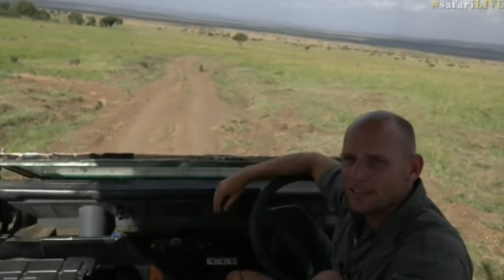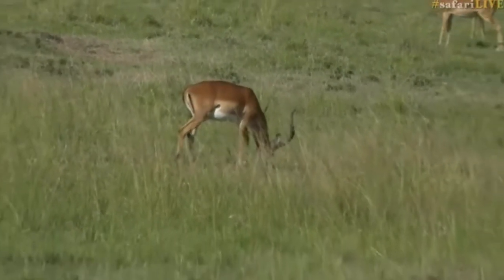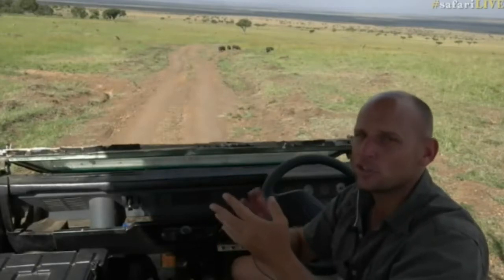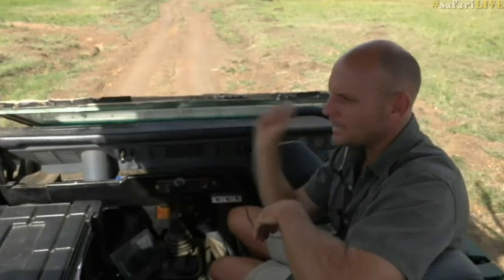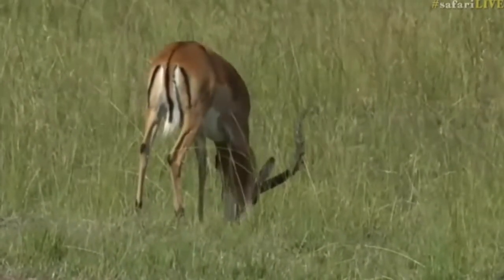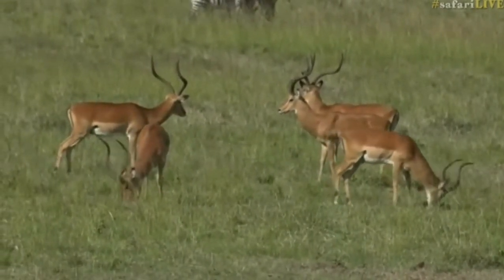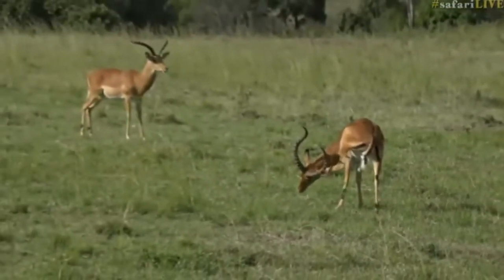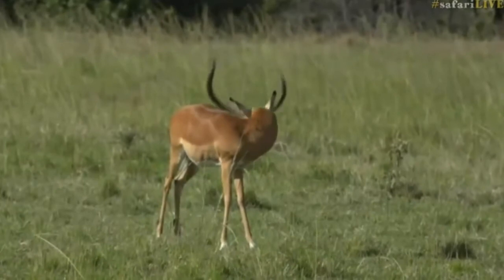June 28, 2017- Sunset - Stefan is out on the Mara plains this afternoon